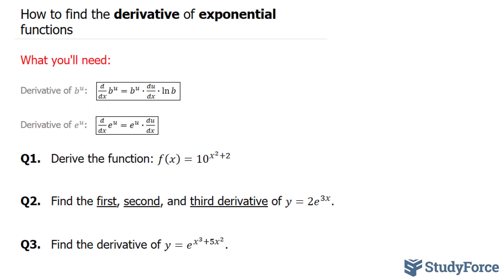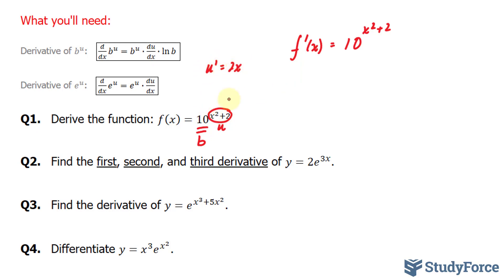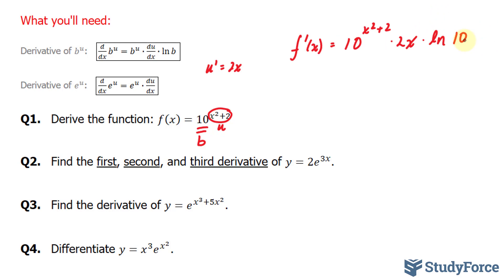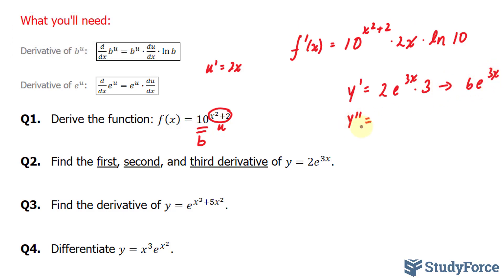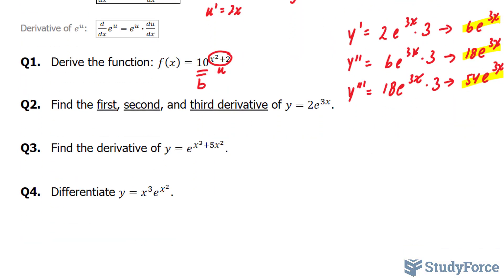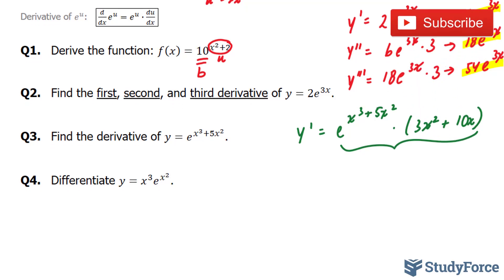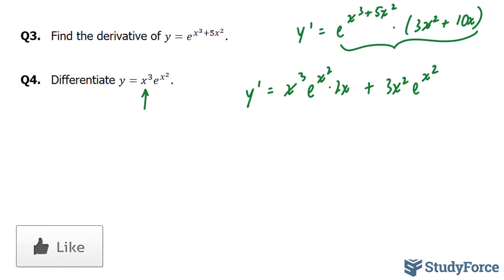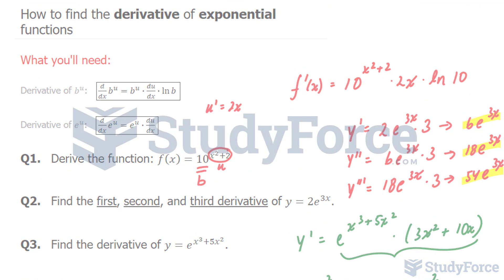📚 How to find the derivative of exponential functions (Part 2)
What you'll need:

Derivative of b^u:   (d/dx b^u=b^u∙du/dx∙ln⁡b  )

Derivative of e^u:   (d/dx e^u=e^u∙du/dx  )

Q1.   Derive the function: f(x)=〖10〗^(x^2+2)

Q2.   Find the first, second, and third derivative of y=2e^3x.

Q3.   Find the derivative of y=e^(x^3+5x^2 ).

Q4.   Differentiate y=x^3 e^(x^2 ).